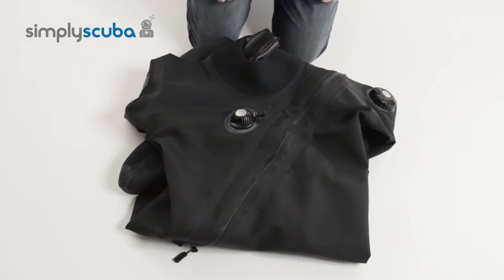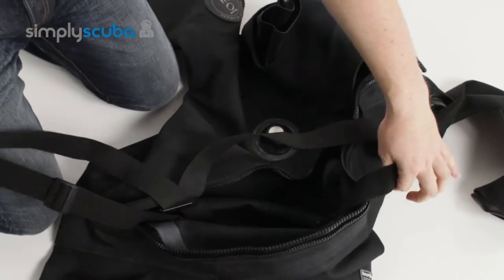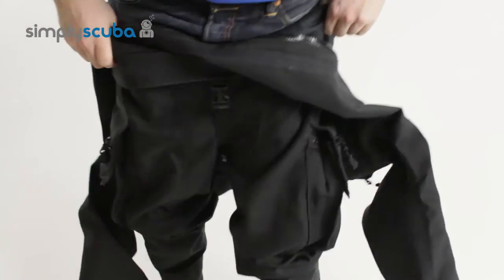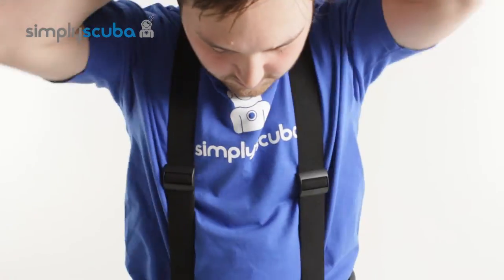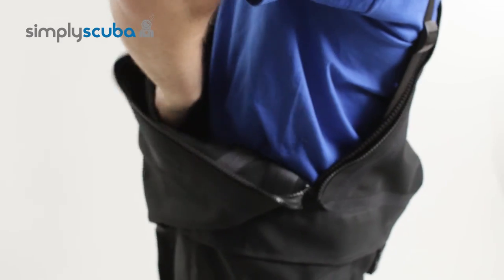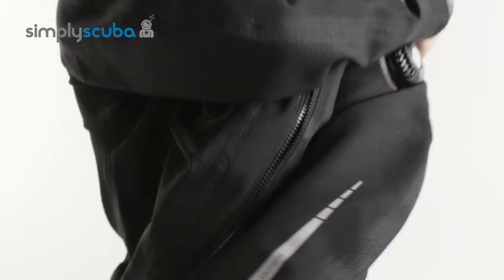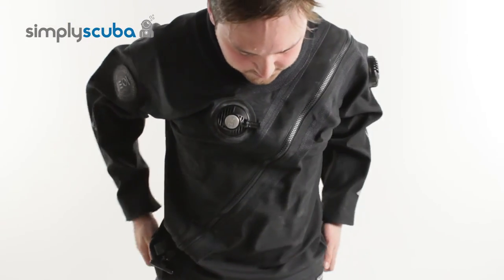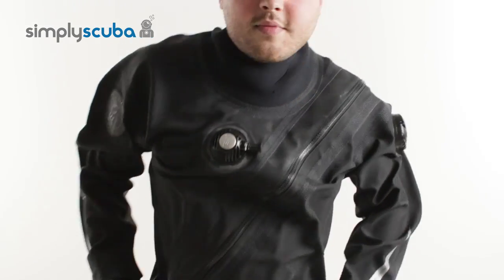How to Fit a Drysuit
This video explains how to measure yourself for a new drysuit to ensure you order the correct size. The video goes into how to put your suit on correctly to avoid damage and how to check that it is the correct size.